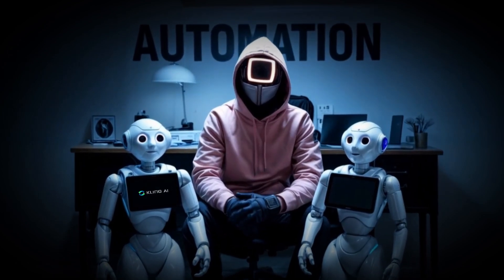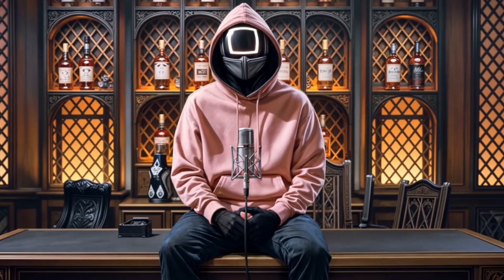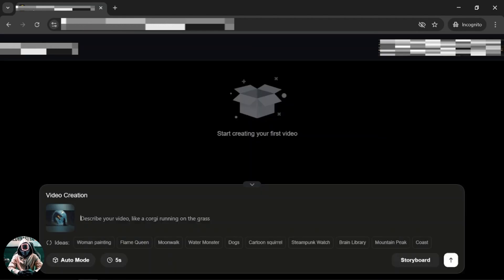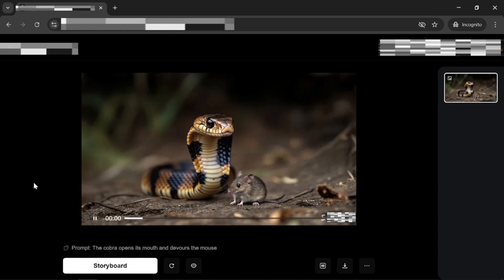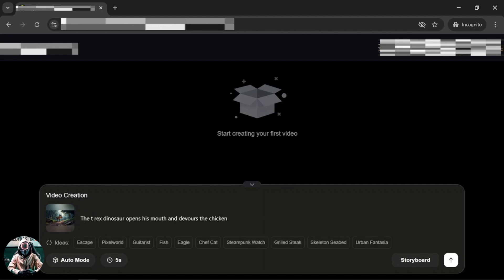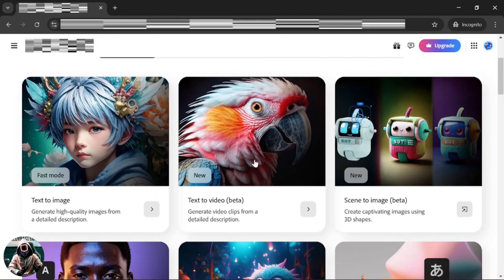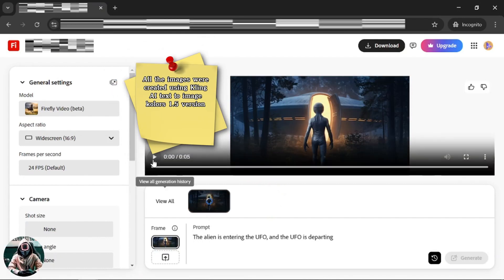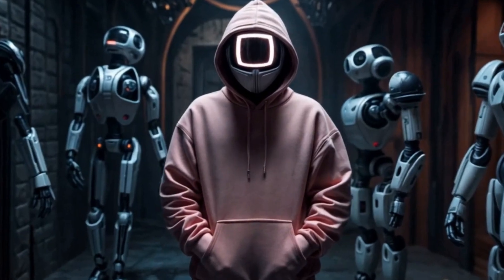The New AI Image to Video Generators You Haven't heard of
Two new AI Image to Video generators have arrived and in this video I will introduce them to you. One is called Skyreels and the other one is called AI video generator - Adobe Firefly. With Kling AI and Hailuo AI emerging as strong players in the AI field it is time to learn some new alternatives and save yourself from long queue hours. For your information you can also use Vidu 2.0 or Pika 2.1

Timestamps
00:00 Two New free AI image to video generators
00:37 The Images we will put to the test
1:04 1st AI Image to video generator (tests & results)
2:51 Thoughts
3:13 2nd AI image to video (tests & results)
4:01 Final thoughts